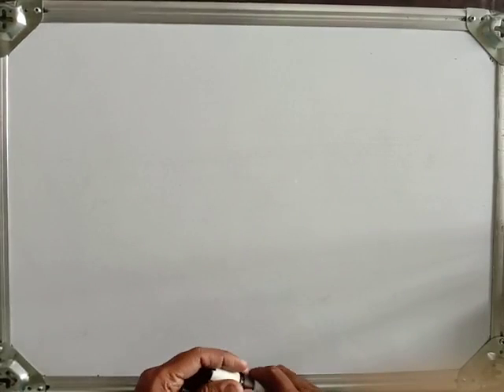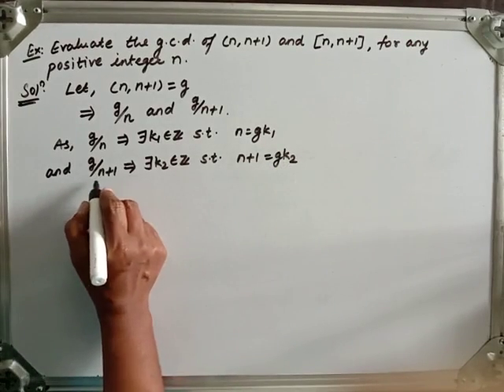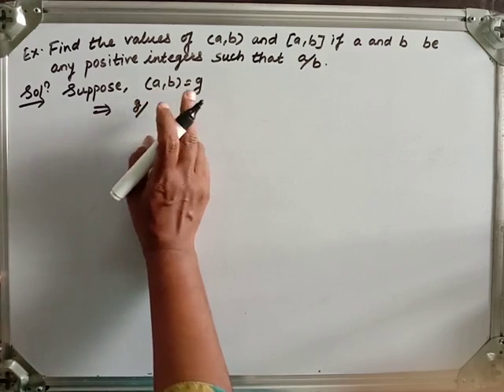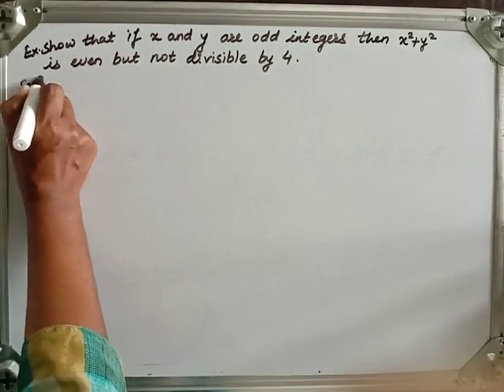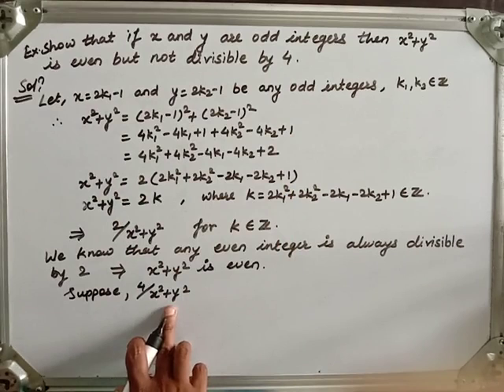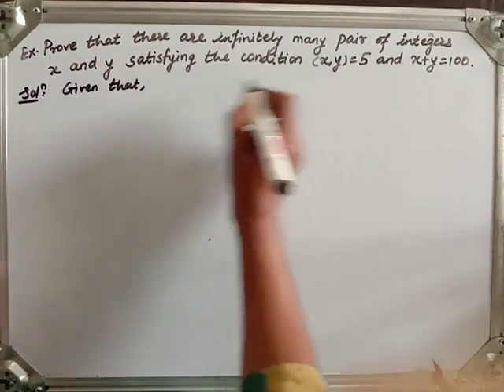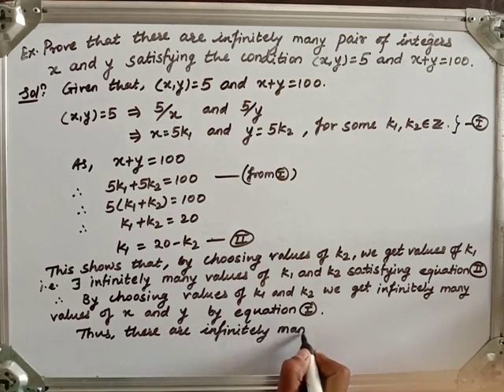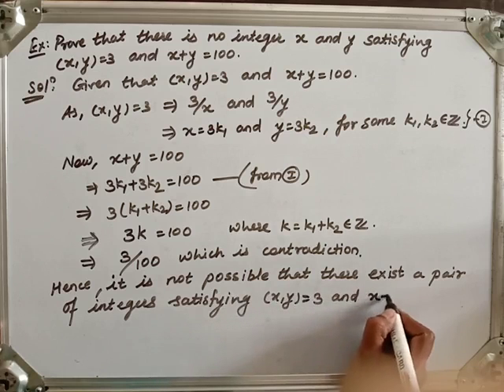CH1VIDEO10: TYBSc (Number Theory)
Examples on properties of Divisibility, GCD and LCM